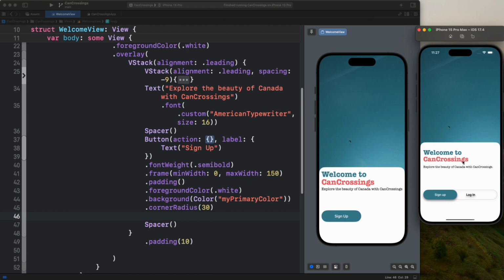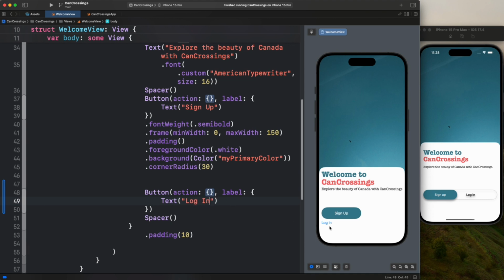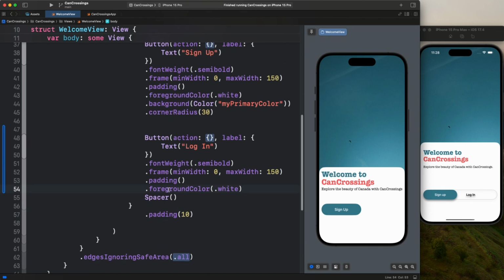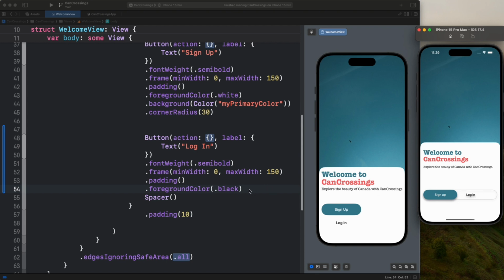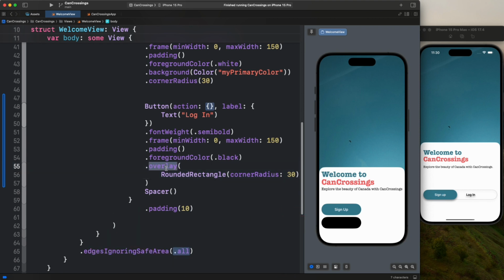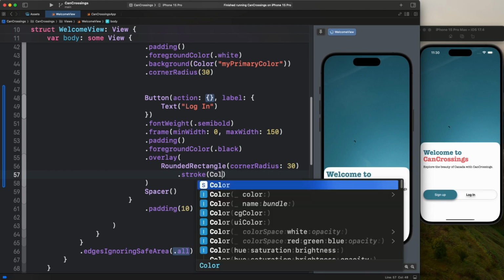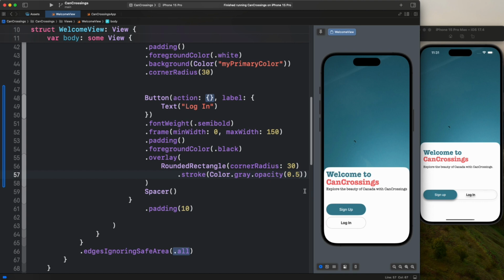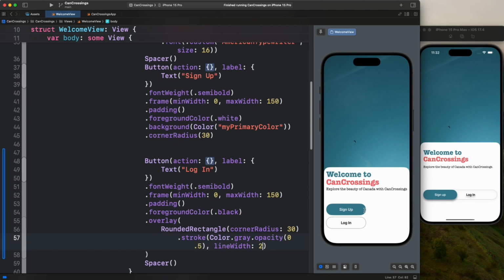🔥Add Log In button | Log In & Sign Up with Firebase #8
Learn how to add a button to your SwiftUI app in this quick and easy tutorial. We'll cover the basics of button creation and styling, providing you with step-by-step instructions to enhance your app's user interface. Perfect for beginners looking to improve their SwiftUI skills!

Happy Coding! 😊